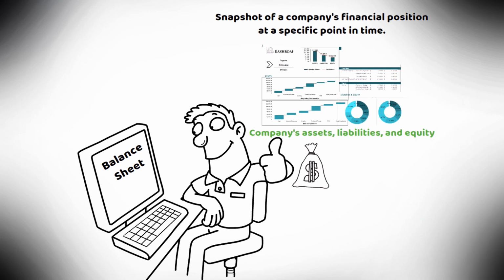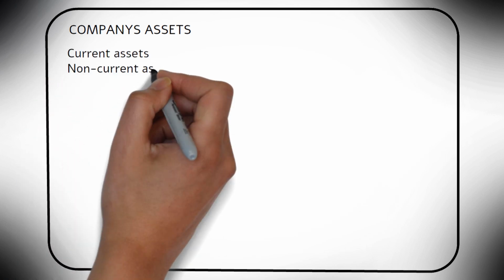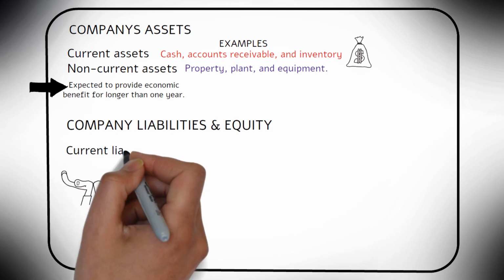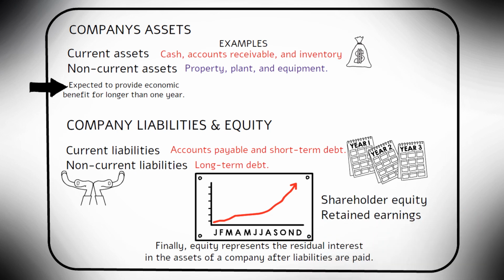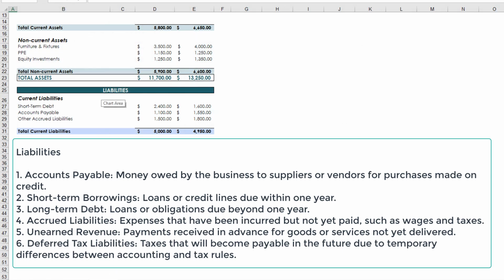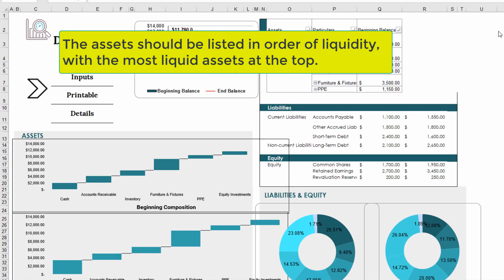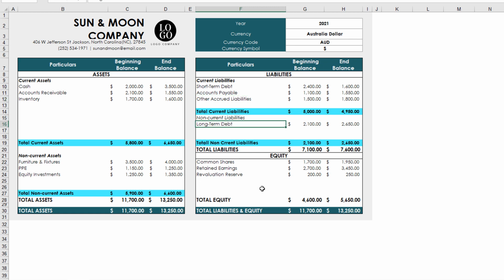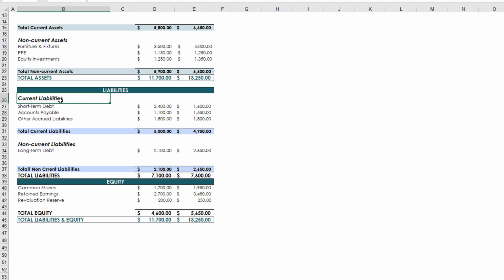How to Create Balance Sheet in Business Plan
Writing a balance sheet in your business plan! then, watch this full video to learn how to create balance sheet for your business plan.